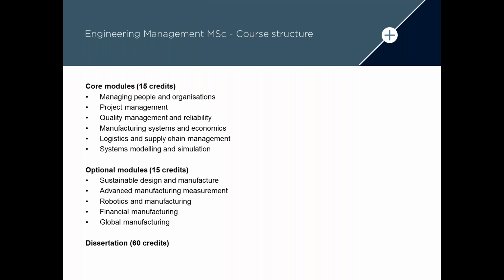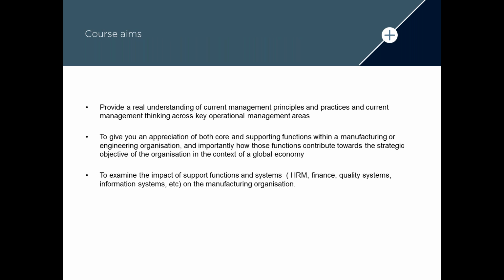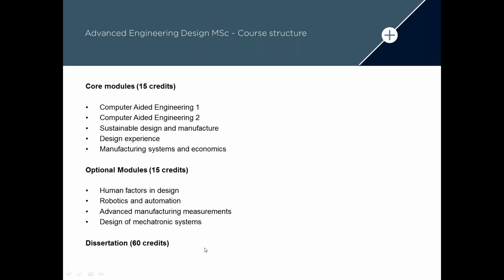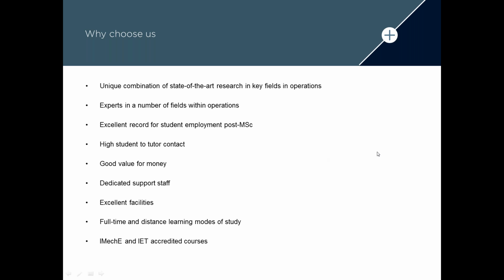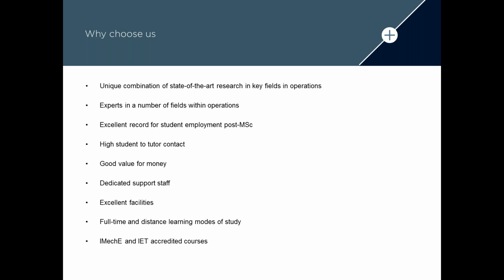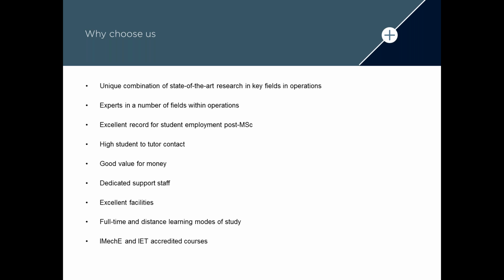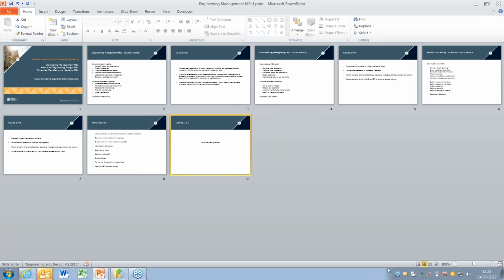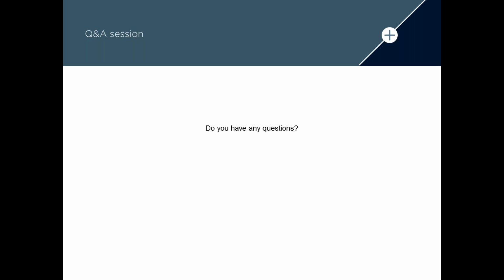MSc programmes in Engineering, Design, Manufacturing and Management Webinar 19 July 2017